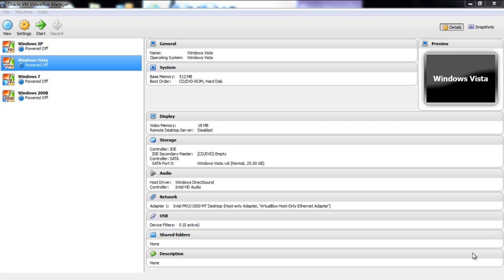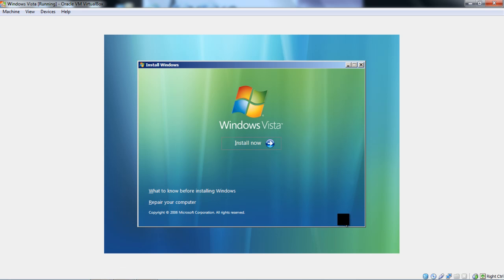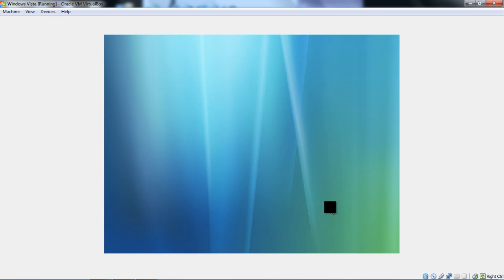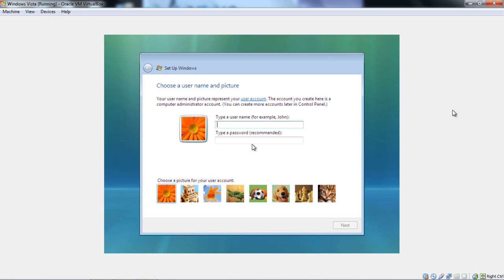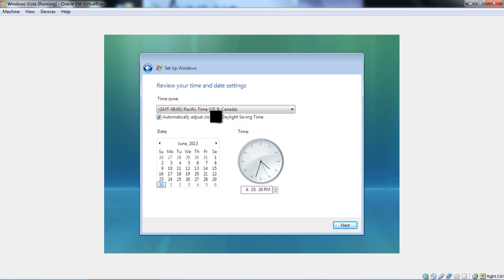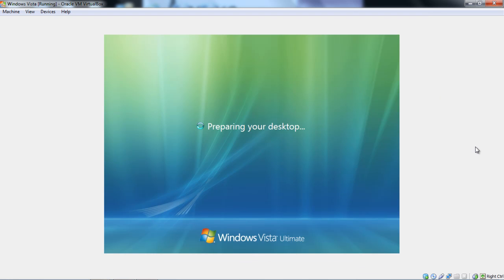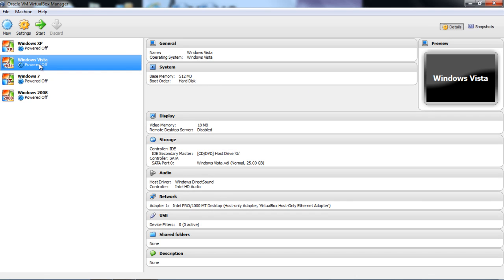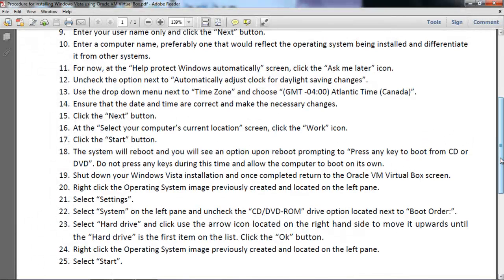Procedure for installing Windows Vista using Oracle VM Virtual Box